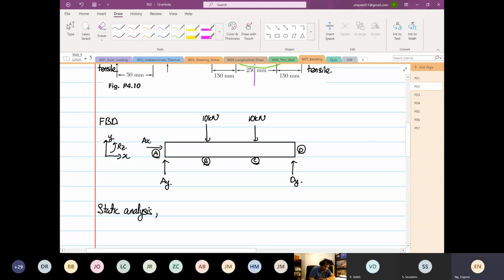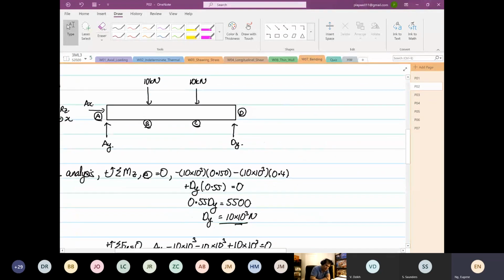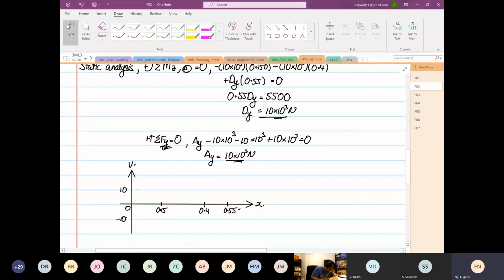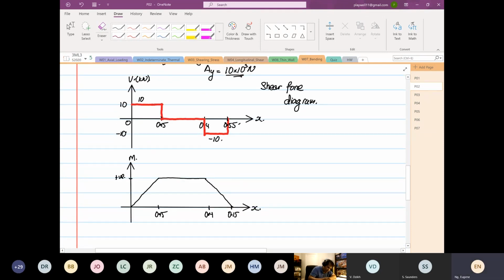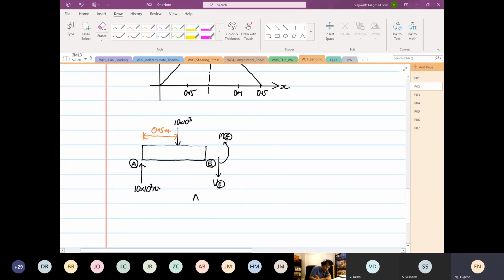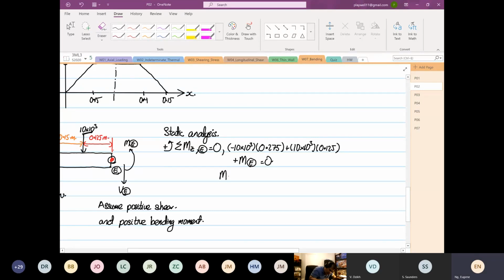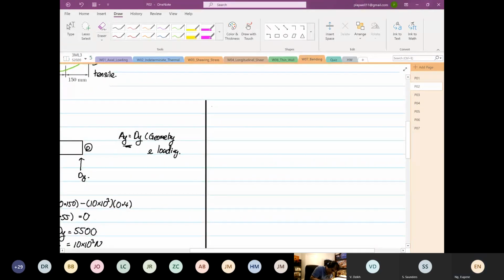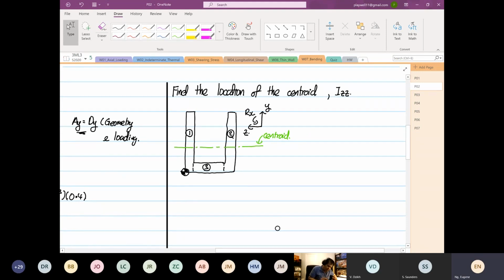W07 Sym Bend Sand P4